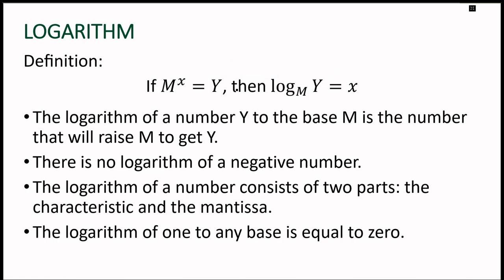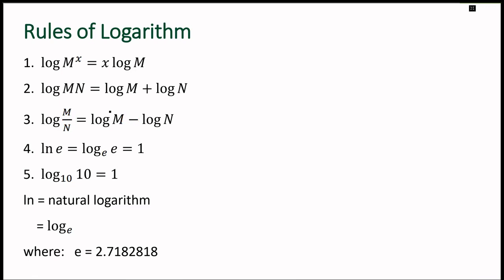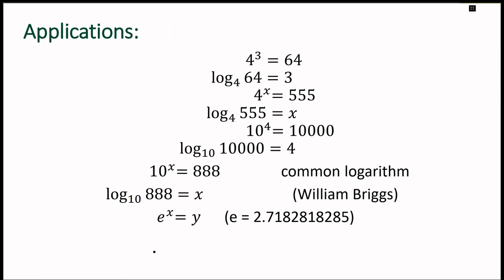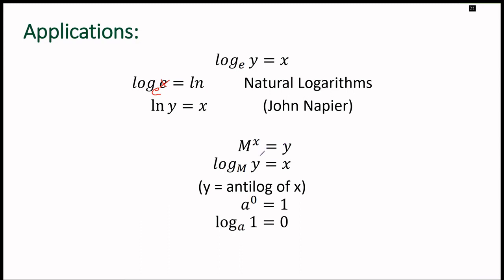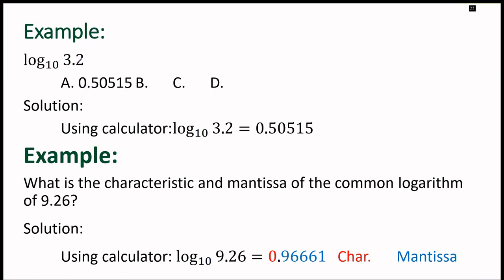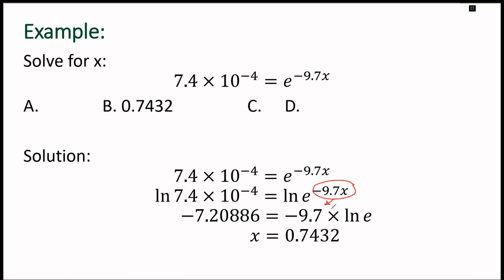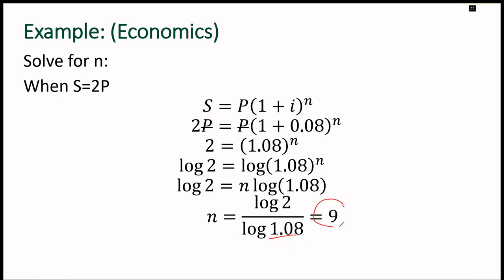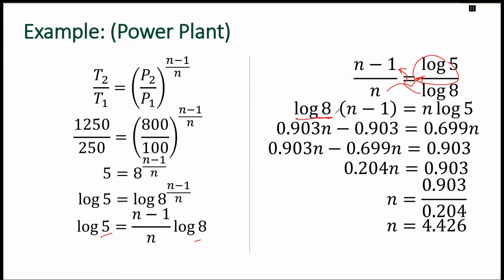ME Review Algebra Part 10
Mechanical Engineering, Philippines, Board Examination, Review,  Logarithm